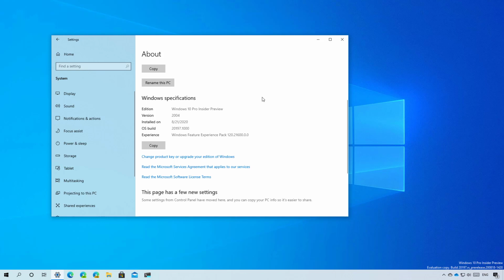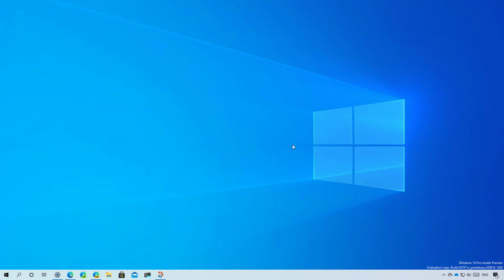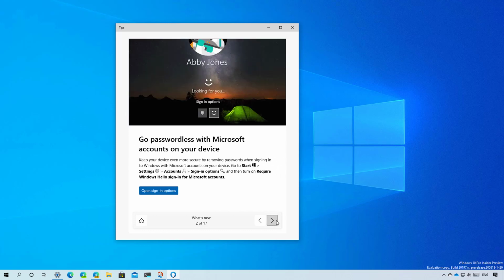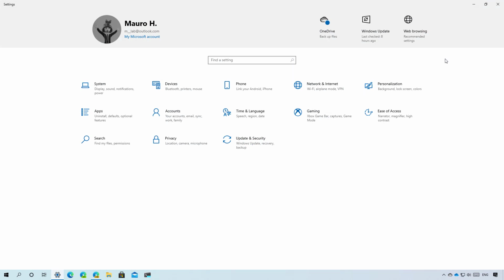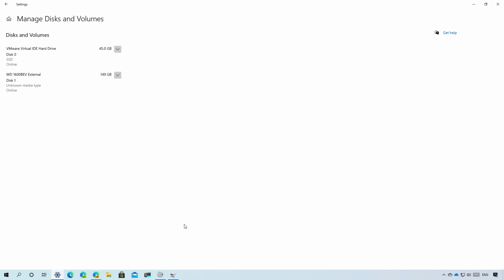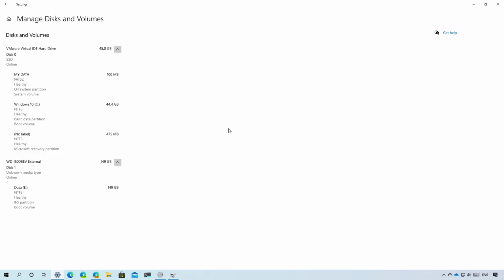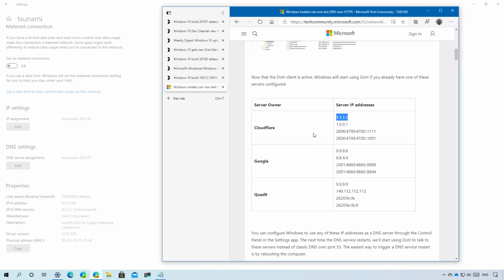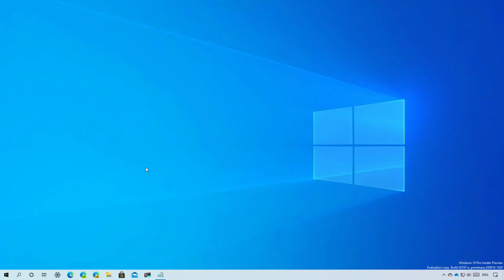Windows 10 build 20197 (20201): Disk Management, DNS over HTTPS, high performance graphics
Windows 10 build 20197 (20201) video walk through the new Disk Management in the Settings app, DNS over HTTPS (DoH) and new DNS settings, ability to set default high performance GPU in the graphics settings. WSL 2 install and update with a single command. We also looked at the PowerShell command to reset apps. Changes in the About page. New welcome experience after feature update using the Tips app, Microsoft Edge Alt + Tab feature, and much more.

This video covers changes in build 19608 through 20197 and build 20201, since the latest build doesn't include new features.

-⏱️Timestamps⏱️-
0:46 Start menu
1:58 New Taskbar personalization
3:05 Microsoft Edge Alt + Tab
4:11 Welcome screen after update
5:05 WSL install and update commands
6:25 Web browsing in Settings header
7:10 Set default high performance GPU
8:20  Sound settings
8:55 Disk Management in Settings
11:35 Tablet changes
12:22 About page changes
12:59  DNS over HTTPS settings